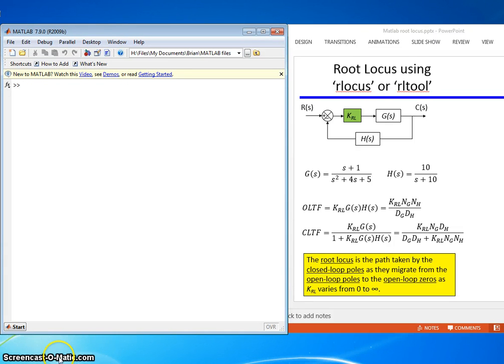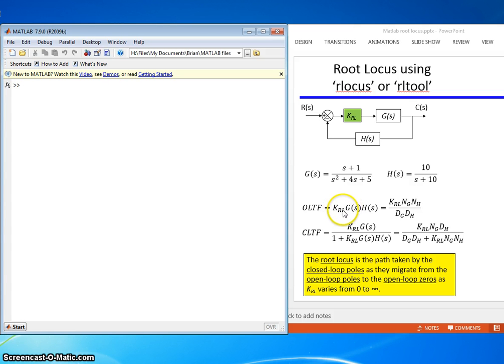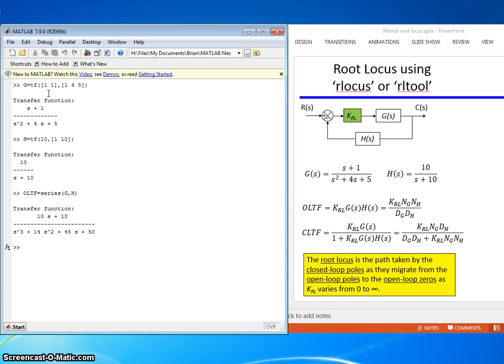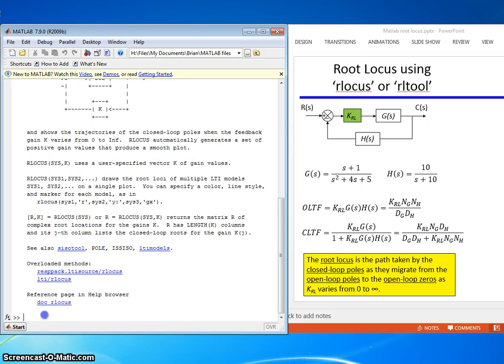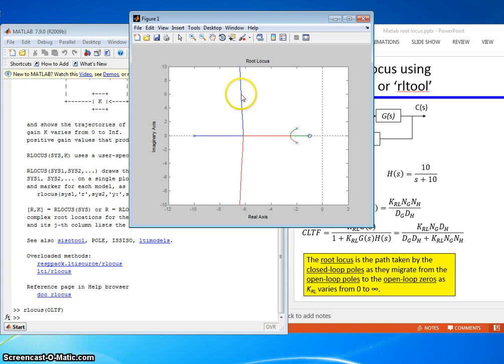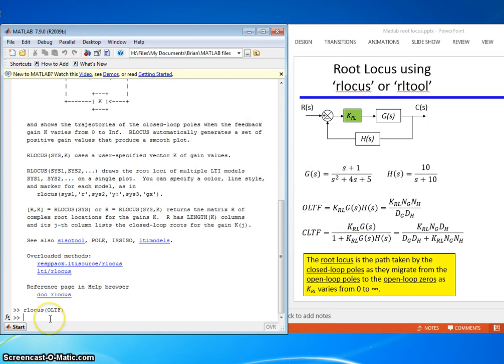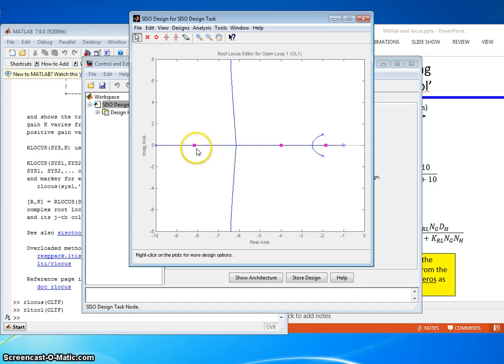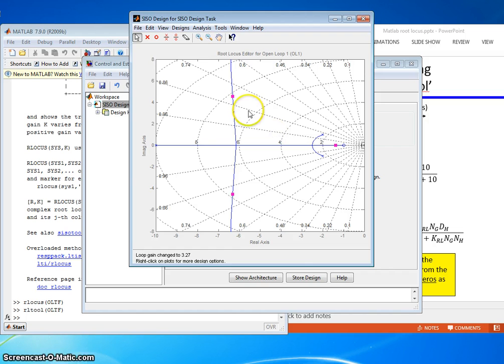Matlab rlocus and rltool command